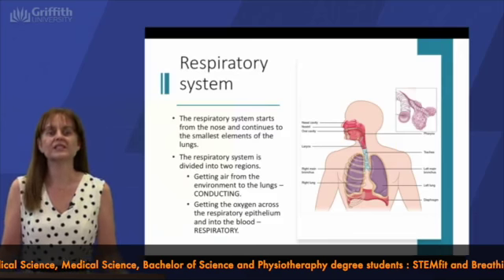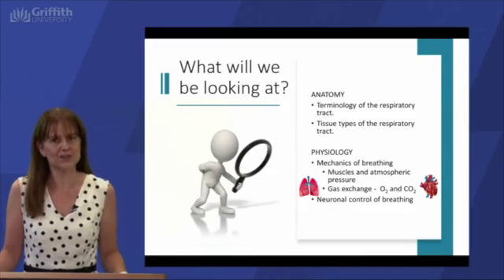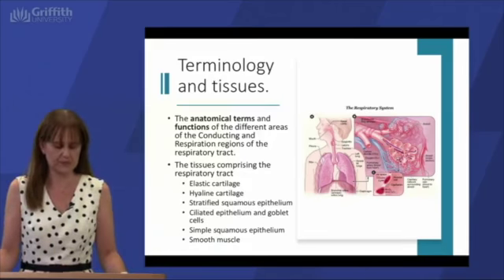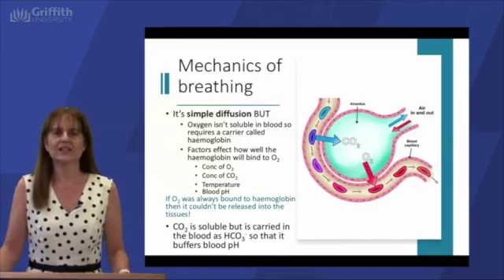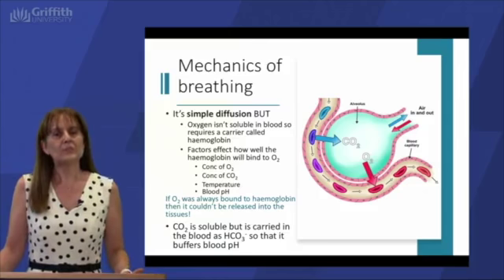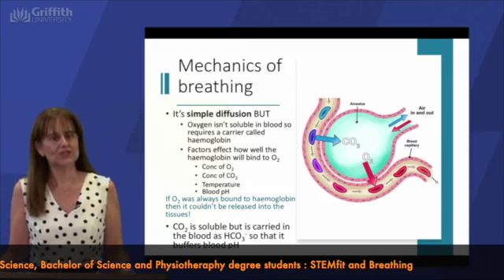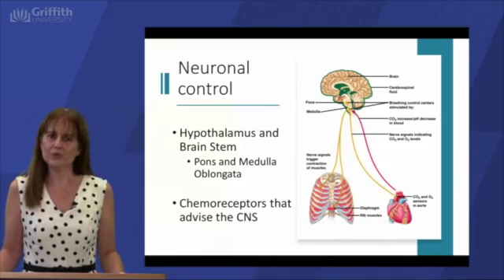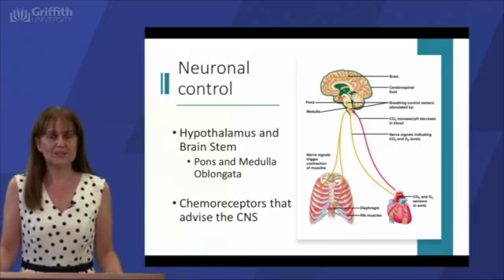STEMfit Breathe with Dr Charlie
STEMfit Breathe: Listen to one of Dr. Charlie's actual lectures, as taught to  Biomedical Science, Medical Science, Bachelor of Science and Physiotheraphy degree students